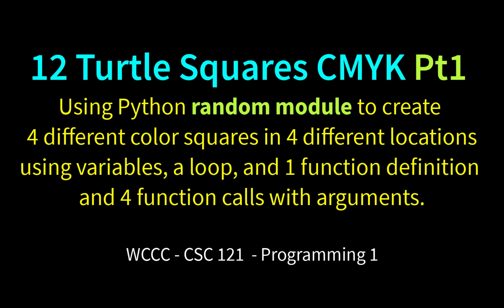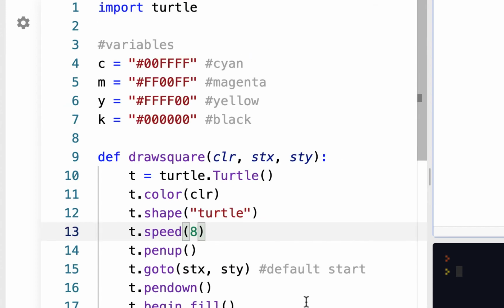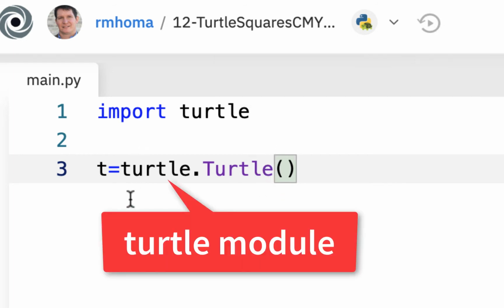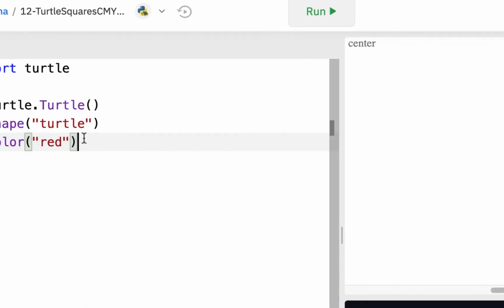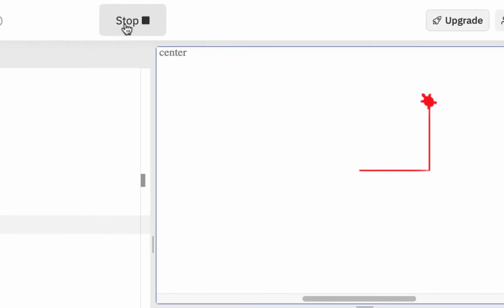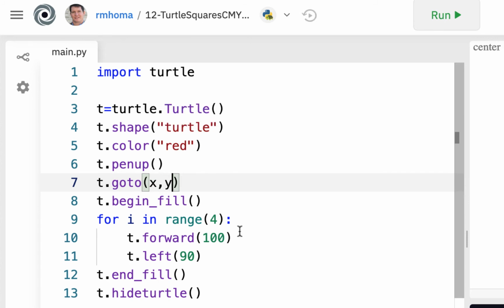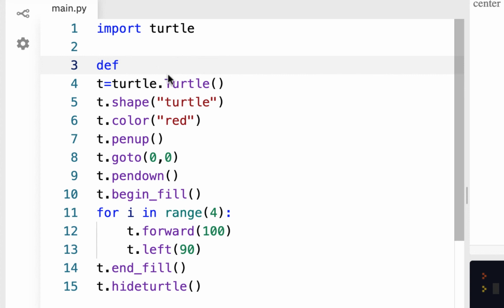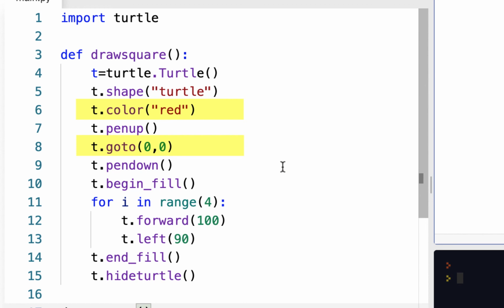12 Turtle Squares CMYK Pt1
Using Python turtle module to create 4 different color squares in 4 different locations using variables, a loop, and 1 function definition
and 4 function calls with arguments.